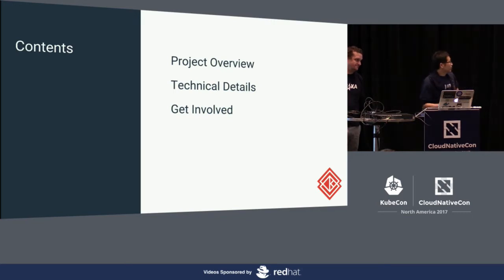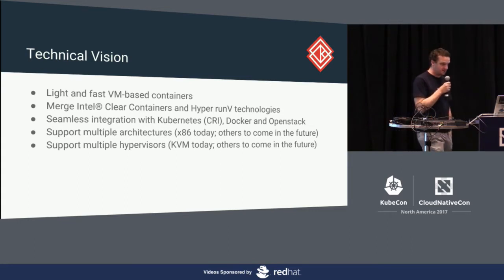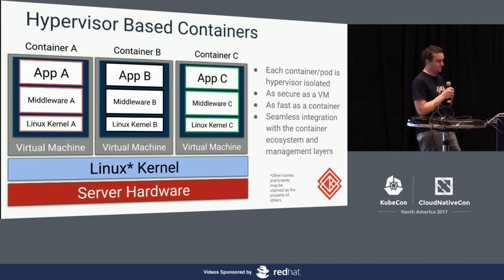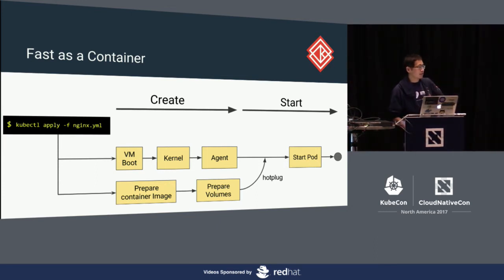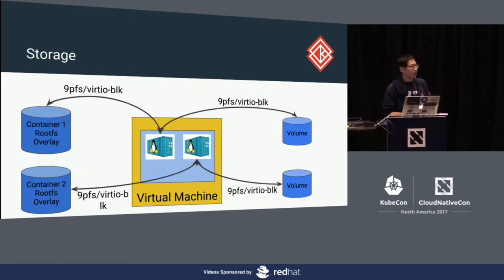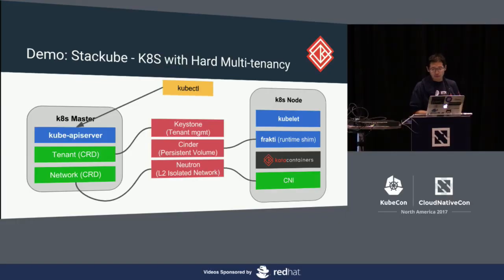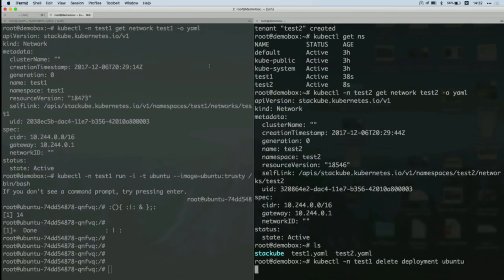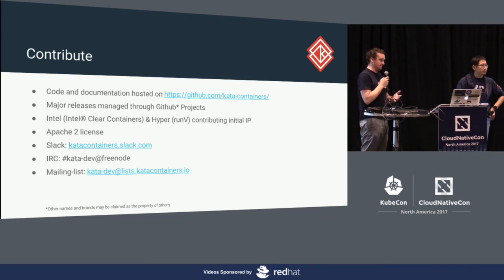Kata Containers: Hypervisor-Based Container Runtime - Xu Wang, HyperHQ & Samuel Ortiz, Intel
Kata Containers is a merge of 2 hypervisor based container runtime efforts: Hyper's runV and Intel's Clear Containers. With Kata Containers, each container is hypervisor isolated just like an EC2 or GCE instance. It is an OCI compatible runtime and as such can seamlessly work with containerd or hyperd. Moreover it fully supports the Kubernetes CRI APIs and thus can run and manage hypervisor isolated Kubernetes pods through CRI-O, containerd-cri or frakti. Finally, Kata Containers is a multi architecture project as it supports x86, ARM, Power and s390x platforms.

During this talk we will describe the Kata Containers architecture and how it drastically reduces the virtualization overhead in order to be as fast as a namepace based container runtime while being as secure as a legacy VM. We will also run a multi tenant Kubernetes demo in order to show how Kata Containers could become the cornerstone of a secure, infrastructure free, container cloud.

About Xu Wang
Xu Wang is the CTO and Cofounder of Hyper HQ, which contributed the hypervisor based container runtime runV (secure as VM, fast as container), and provides a runV based container native Cloud. Before founded HyperHQ, Xu worked in a public cloud in China since 2011 and was working for China Mobile cloud team during 2007 to 2011. Xu had experiences on Linux Kernel, virtualization, container, and distributed storage system. And he is also an technical writer and translator on Linux, virtualization, NoSQL etc.

About Samuel Ortiz
Principal Engineer, Intel